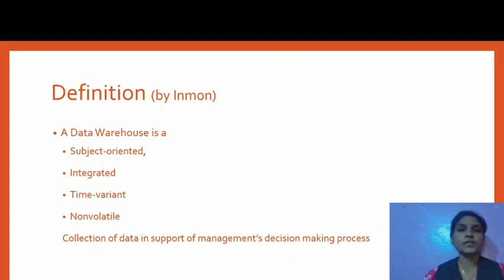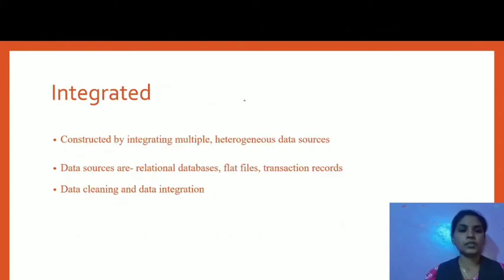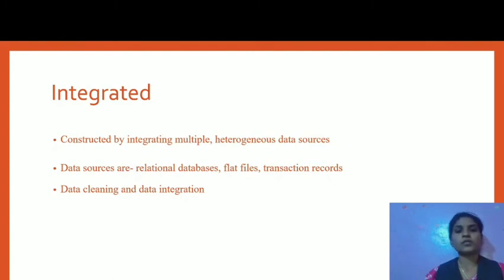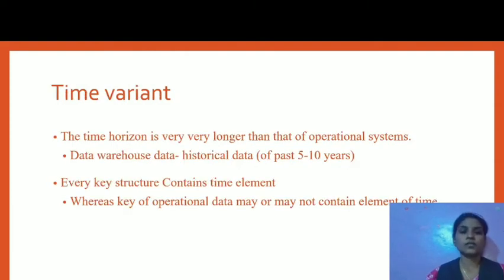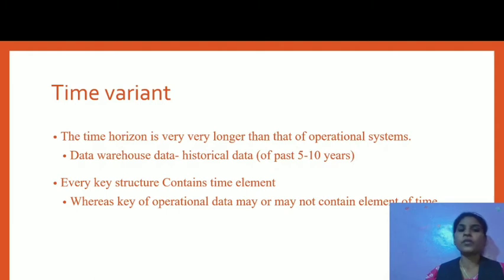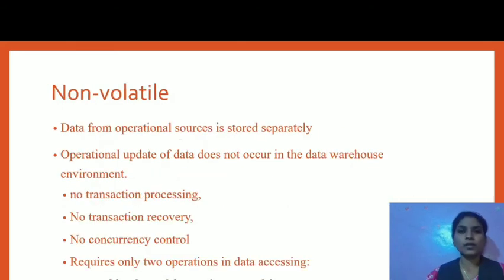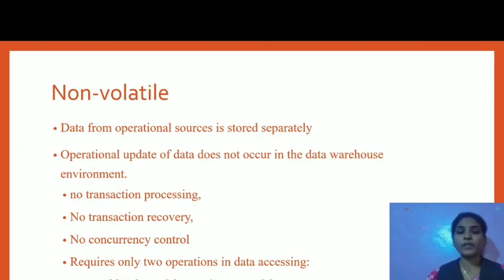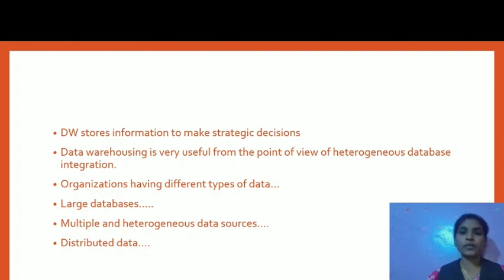What is a Data Warehouse? Features of Data Warehouse| Definition of Data Warehouse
Here is the definition of data warehouse. data warehouse is a subject oriented, integrated, time variant and non volatile collection of data.
a simple explanation of what is a Data Warehouse. what are the Features of data warehouse? syllabus of Mumbai University and
all Universities with computer science and computer engineering, information technology.